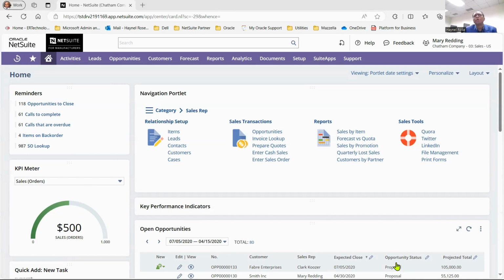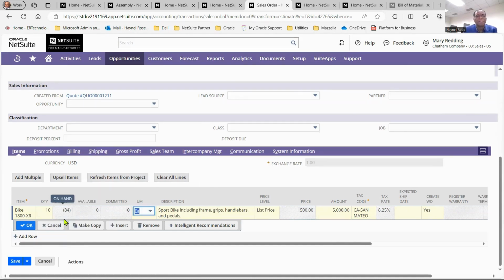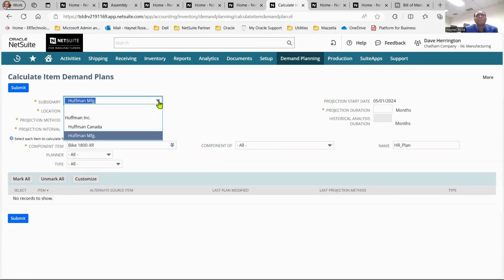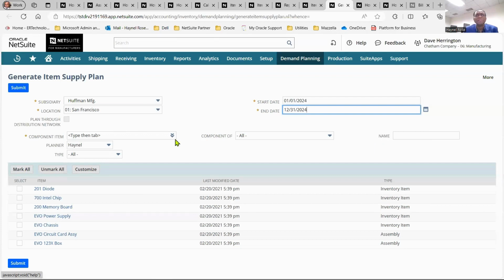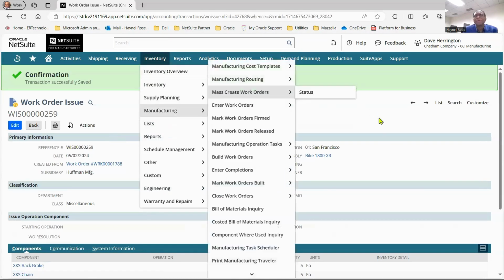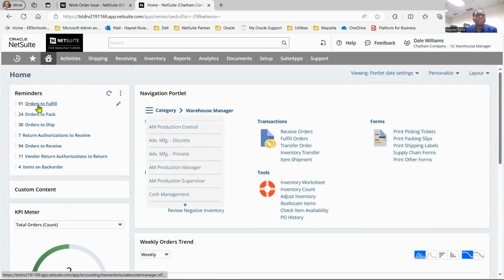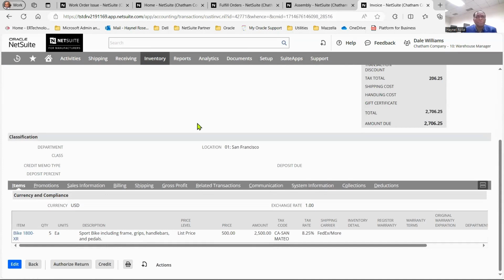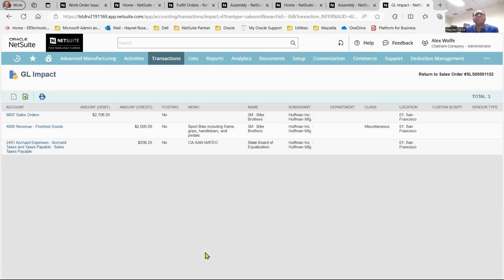NetSuite Overview of Manufacturing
Detailed presentation on NetSuite Overview of Manufacturing by CEO Haynel Rose.

NetSuite is a cloud-based enterprise resource planning (ERP) software suite that provides a comprehensive solution for various business processes, including manufacturing. Here's an overview of NetSuite's manufacturing capabilities:

1. Inventory Management: NetSuite offers robust inventory management tools that help manufacturers track stock levels, manage multiple warehouses, and optimize inventory levels to reduce carrying costs and minimize stock-outs.

2. Production Planning and Control: NetSuite's manufacturing module enables companies to plan and schedule production runs, manage bills of materials (BOMs), and track work orders throughout the production process. It supports various manufacturing modes, including make-to-stock, make-to-order, and assemble-to-order.

3. Demand Planning: NetSuite's demand planning capabilities help manufacturers forecast demand based on historical data, sales forecasts, and other factors. This information can be used to optimize production schedules and ensure adequate inventory levels to meet customer demand.

4. Supply Chain Management: NetSuite integrates with suppliers and vendors, enabling manufacturers to manage procurement processes, track purchase orders, and monitor supplier performance. It also supports drop-shipping and special order management.

5. Quality Management: NetSuite's quality management features allow manufacturers to define quality control processes, create inspection plans, and track nonconformances. This helps ensure that products meet quality standards and comply with regulatory requirements.

6. Cost Management: NetSuite provides tools for tracking and analyzing manufacturing costs, including labor, materials, and overhead expenses. This information can be used for profitability analysis, cost optimization, and pricing decisions.

7. Reporting and Analytics: NetSuite offers a range of pre-built reports and dashboards for manufacturing operations, as well as the ability to create custom reports and leverage advanced analytics to gain insights into production performance, bottlenecks, and areas for improvement.

8. Integration with Other NetSuite Modules: NetSuite's manufacturing module seamlessly integrates with other modules, such as financials, customer relationship management (CRM), and e-commerce, providing a unified platform for managing end-to-end business processes.

By leveraging NetSuite's manufacturing capabilities, companies can streamline their production processes, improve operational efficiency, and gain better visibility and control over their manufacturing operations.